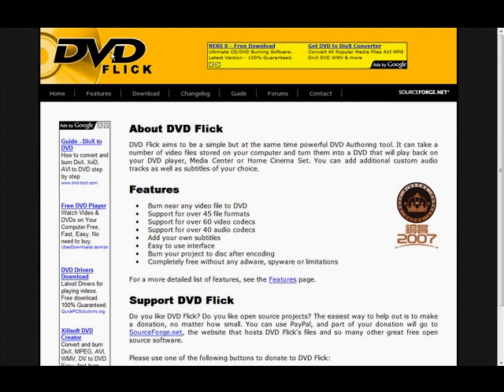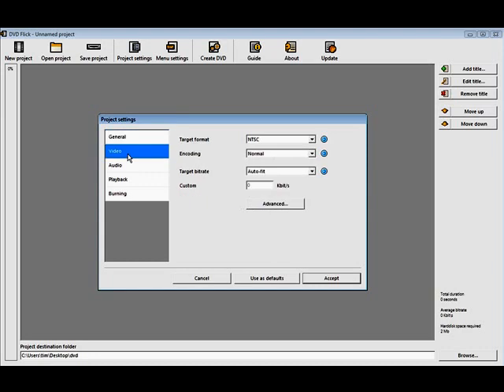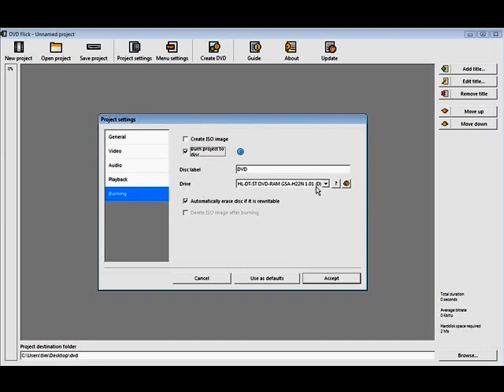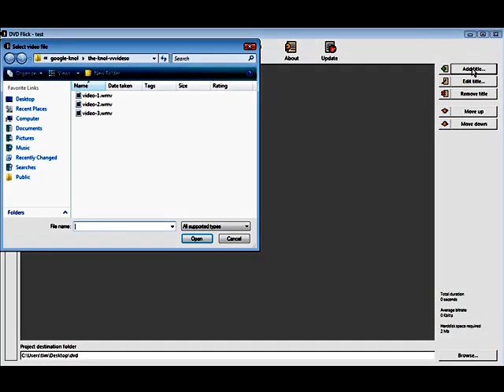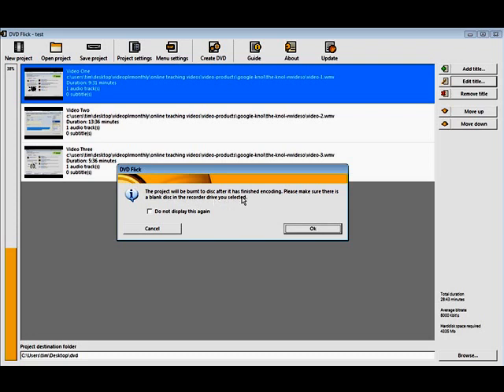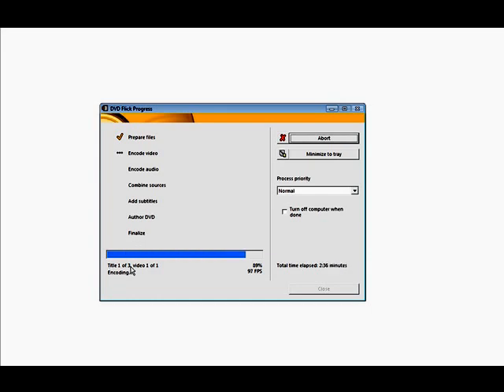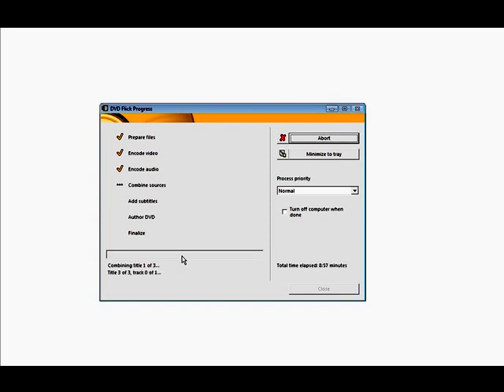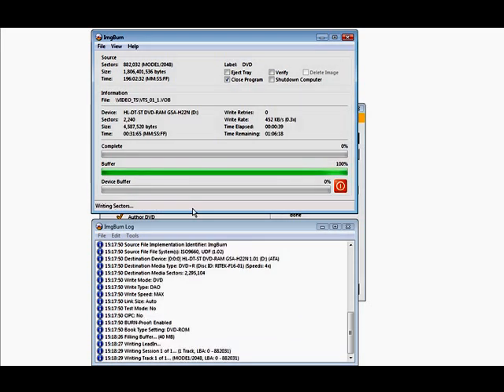How to create an auto play dvd with menus using free software